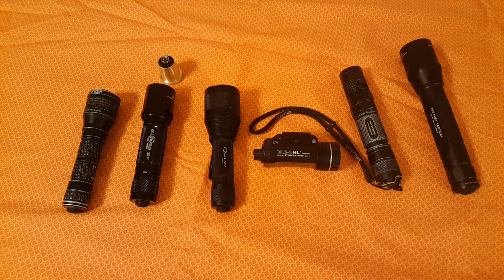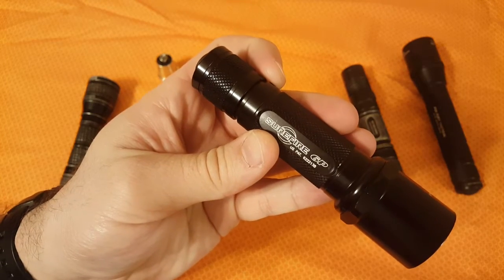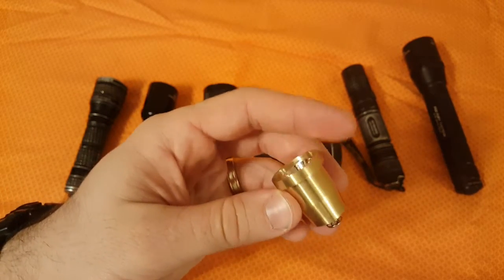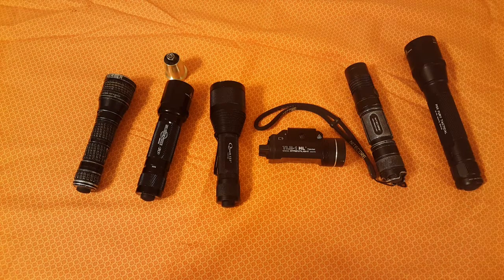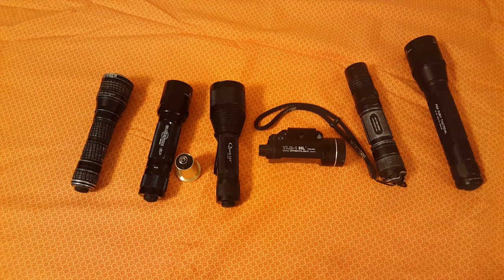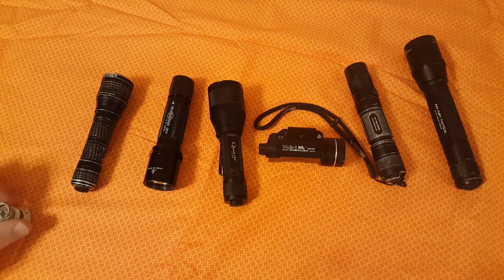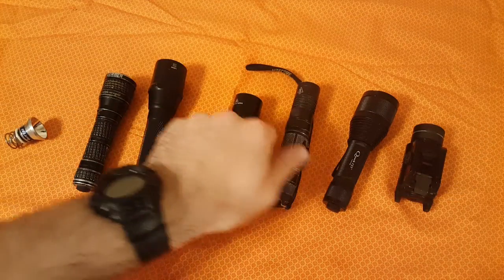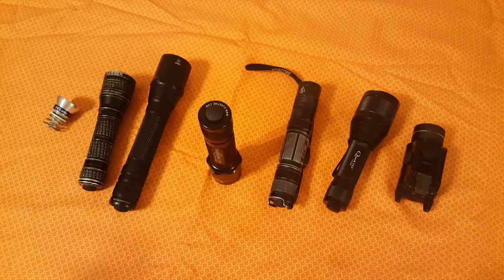SUREFIRE 6P LED CONVERSION: MALKOFF M61 MOD by At The Ready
In 2017 there are many options for REALLY BRIGHT flashlights. Some are cheap, some are more expensive, but there are tons of options.

When I was gifted a Surefire 6P I really wanted to use it but at only 65 lumens it was really showing its age. Enter the Malkoff M61 Mod. This LED Conversion easily brought the Surefire 6P up to date and put it on the same playing field as the current 6PX light the surefire currently offers.

I was really glad that I was able to bring the 6P into the future and make it a serviceable flashlight in 2017.